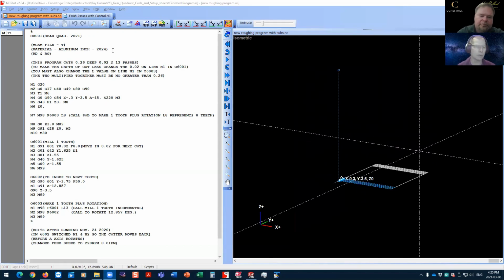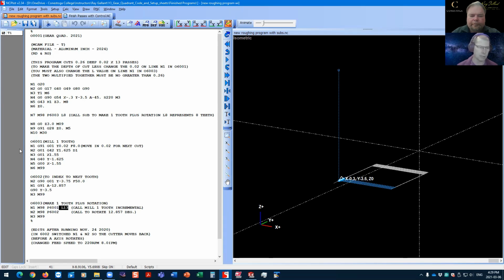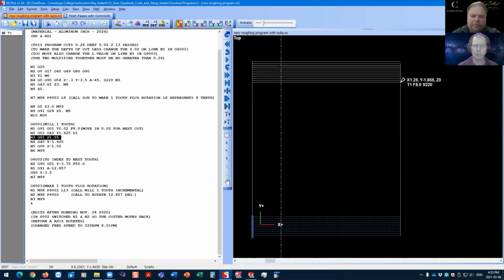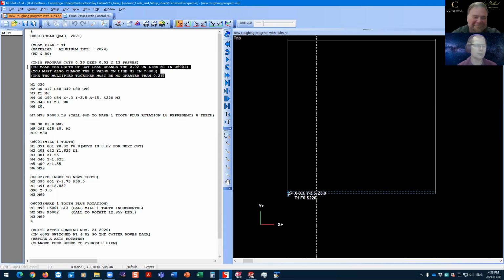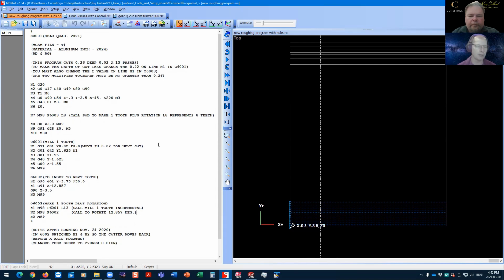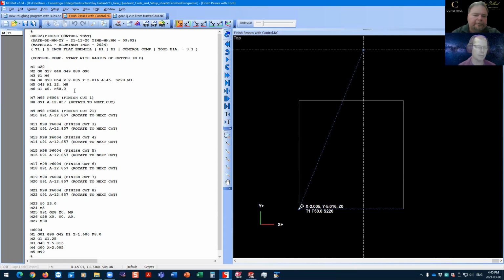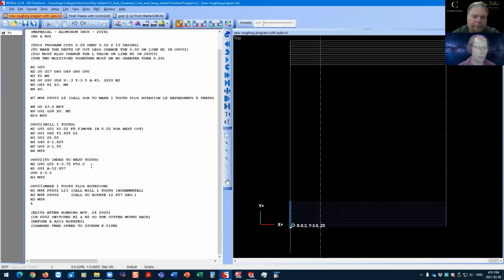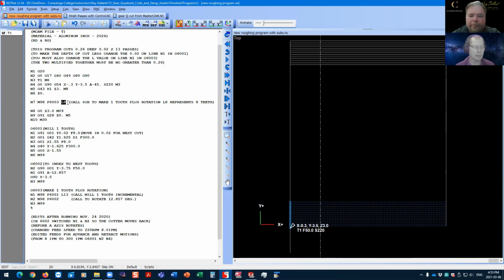cnc subprograms explained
subprogram cnc milling
subprogram

Cut this gear in 22 lines of code and not 1300
This video shows you how to reduce the size of a program when running multiple passes in a part by using SUB-programs
this tutorials will show you how to crate sub program for a cnc machine

the program
O0001(GEAR QUAD. 2021)

(MCAM FILE - T)
(MATERIAL - ALUMINUM INCH - 2024)
(RD & RG)

(THIS PROGRAM CUTS 0.26 DEEP 0.02 X 13 PASSES)
(TO MAKE THE DEPTH OF CUT LESS CHANGE THE 0.02 ON LINE N1 IN O6001)
(YOU MUST ALSO CHANGE THE L VALUE ON LINE N1 IN O6003)
(THE TWO MULTIPIED TOGETHER MUST BE NO GREATER THAN 0.26)

N1 G20
N2 G0 G17 G40 G49 G80 G90
N3 T1 M6
N4 G0 G90 G54 X-.3 Y-3.5 A-45. S220 M3
N5 G43 H1 Z3. M8
N6 Z0.

N7 M98 P6003 L8 (CALL SUB TO MAKE 1 TOOTH PLUS ROTATION L8 REPRESENTS 8 TEETH)

N8 G0 Z3.0 M09
N9 G91 G28 Z0. M5
N10 M30

O6001(MILL 1 TOOTH)
N1 G91 G01 Y0.02 F8.0(MOVE IN 0.02 FOR NEXT CUT)
N2 G01 G42 Y1.625 D1
N3 G01 X1.55
N4 G40 Y-1.625
N5 G00 X-1.55
N6 M99

O6002(TO INDEX TO NEXT TOOTH)
N2 G90 G01 Y-3.75 F50.0
N1 G91 A-12.857
G90 Y-3.5
N3 M99

O6003(MAKE 1 TOOTH PLUS ROTATION)
N1 M98 P6001 L13 (CALL MILL 1 TOOTH INCREMENTAL)
N2 M98 P6002     (CALL TO ROTATE 12.857 DEG.)
N3 M99

(EDITS AFTER RUNNING NOV. 24 2020)
(IN 6002 SWITCHED N1 & N2 SO THE CUTTER MOVES BACK)
(BEFORE A AXIS ROTATES)
(CHANGED FEED SPEED TO 220RPM 8.0IPM)